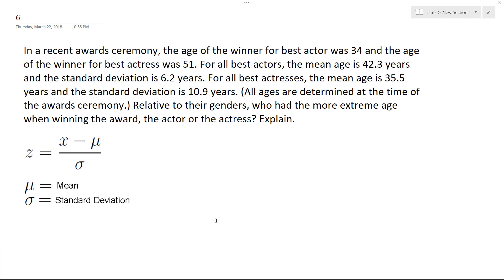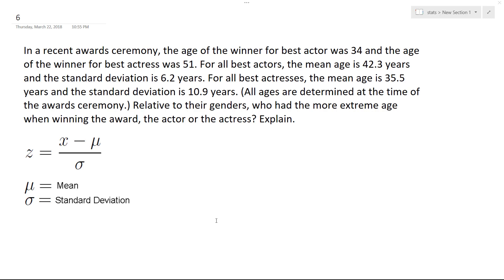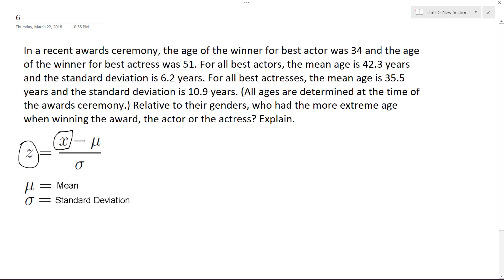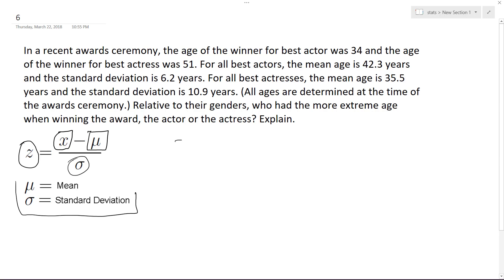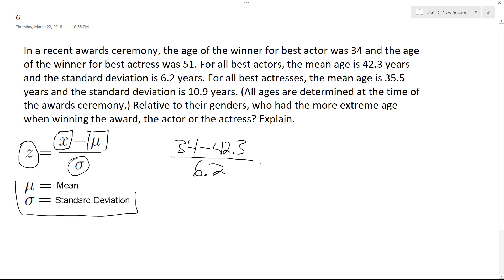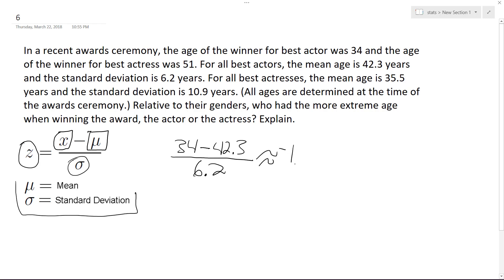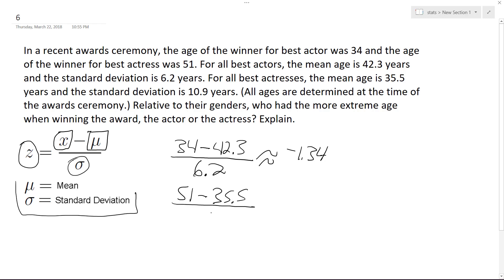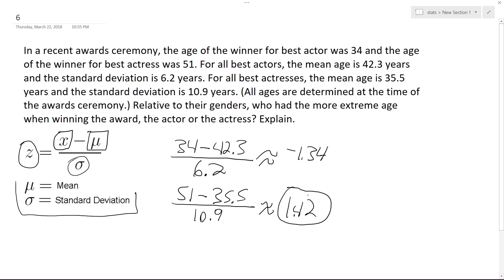the winner for best actor was 34 and the age of the winner for best actress was 51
In a recent awards​ ceremony, the age of the winner for best actor was 34 and the age of the winner for best actress was 51. For all best​ actors, the mean age is 42.3 years and the standard deviation is 6.2 years. For all best​ actresses, the mean age is 35.5 years and the standard deviation is 10.9 years.​ (All ages are determined at the time of the awards​ ceremony.) Relative to their​ genders, who had the more extreme age when winning the​ award, the actor or the​ actress? Explain.